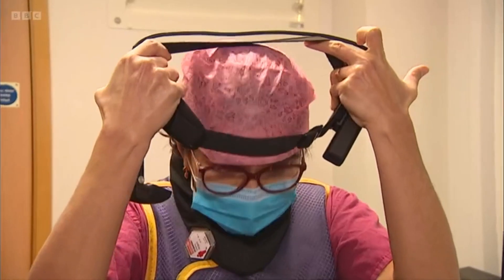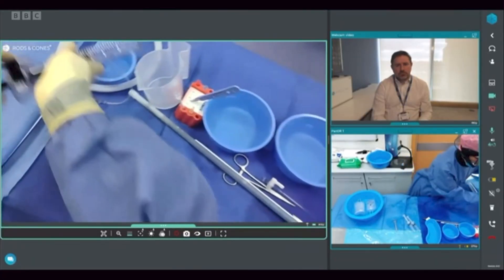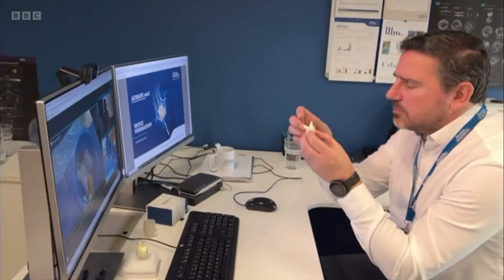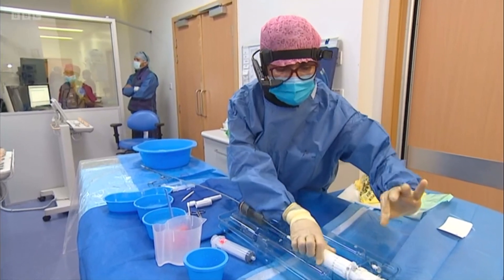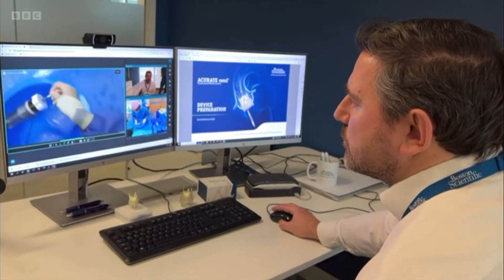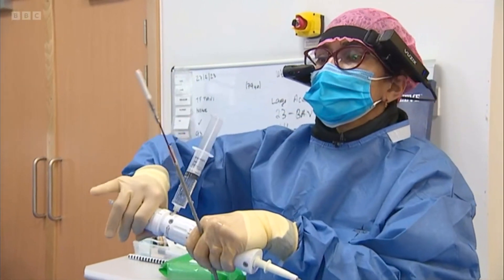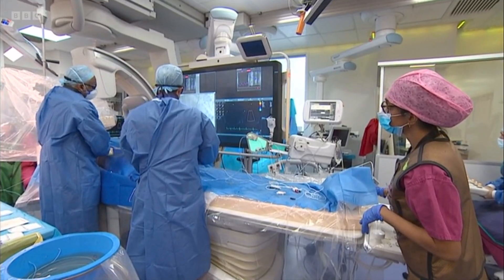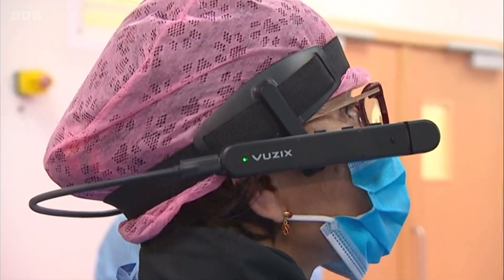Using smart glasses to help reduce waiting lists | Boston Scientific at Basildon Hospital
With ExpertLink Remote Connectivity Solutions, we have been able to assist in a Transcatheter Aortic Valve Implantation (TAVI) remotely, thus reducing hospital waiting times and ultimately benefiting the whole healthcare system. In this video, our colleagues from the UK team supported the crew at the Essex Cardiothoracic Centre at Mid and South Essex NHS Foundation Trust with the use of smartglasses.